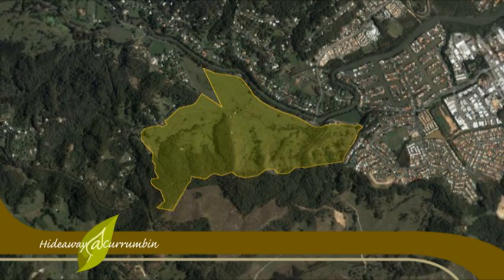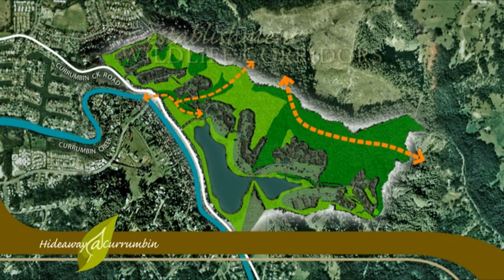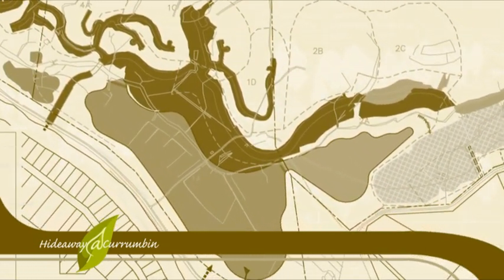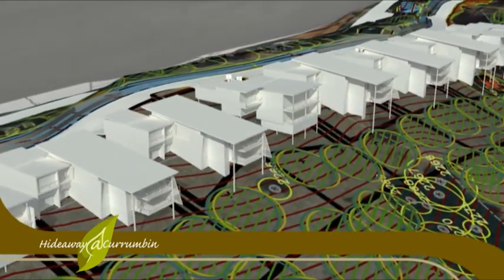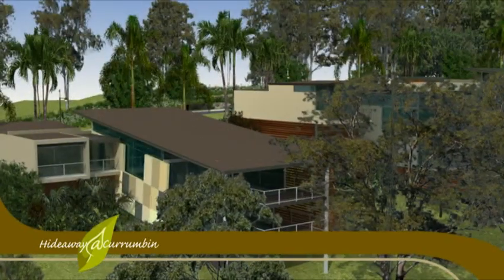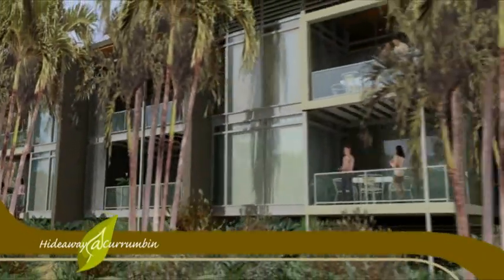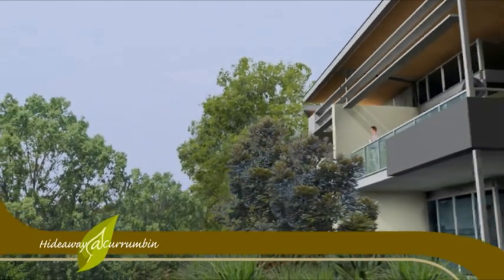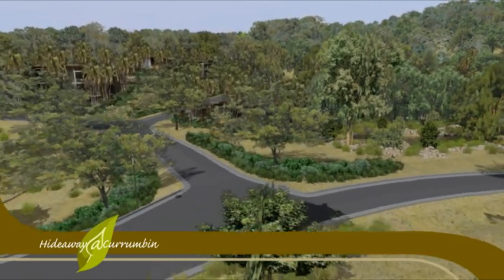Hideaway @ Currumbin - Gold Coast, QLD